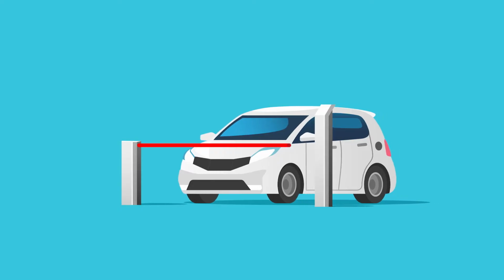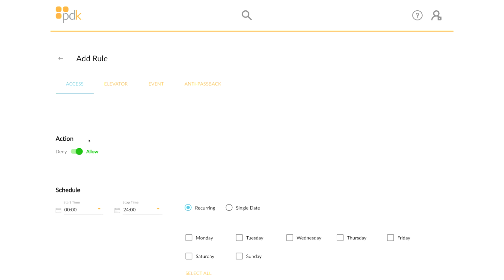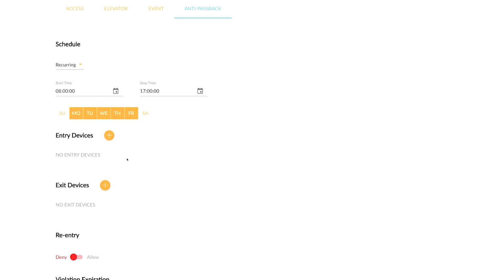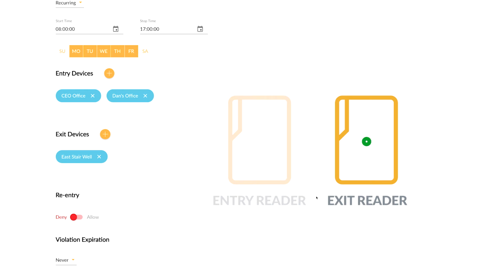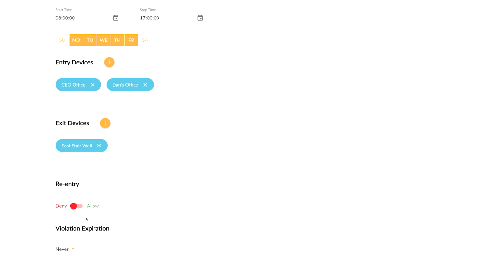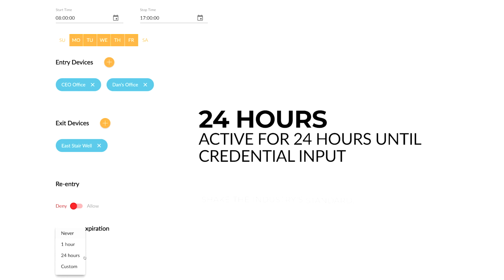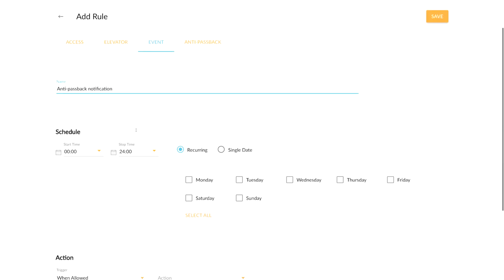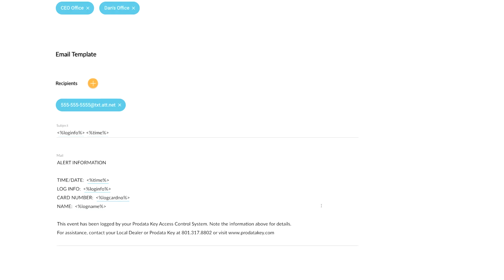All-New Anti-Passback Feature to Pdkio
Anti-Passback is a sophisticated access control feature that mandates credential users to scan in and out to create a more secure environment, while also preventing the misuse of credentials.

Login to pdk.io to utilize Anti-Passback today.

Learn more about the world’s easiest to use mobile-first access control system